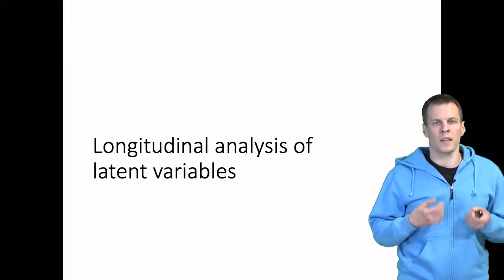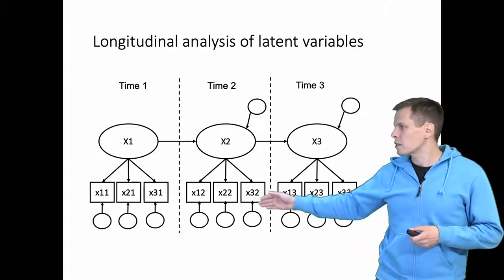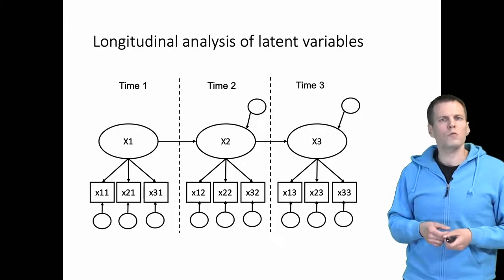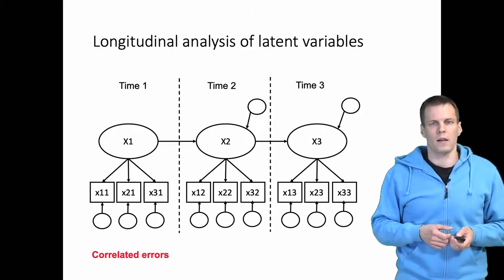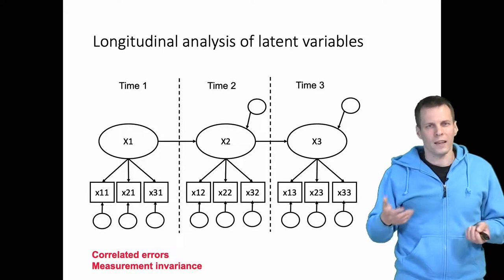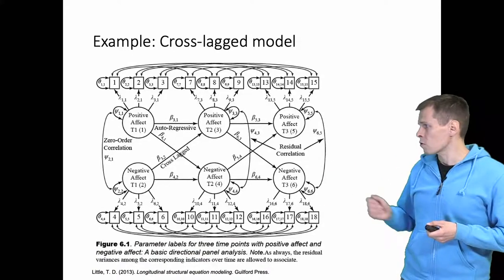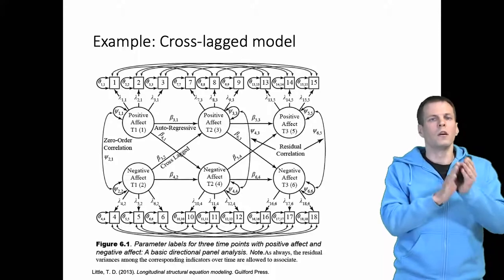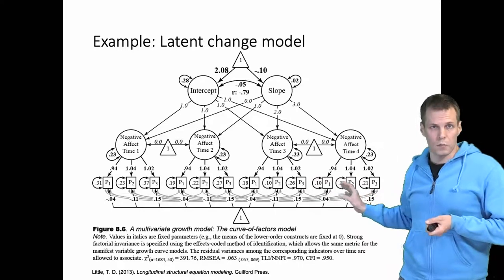Longitudinal analysis of latent variables